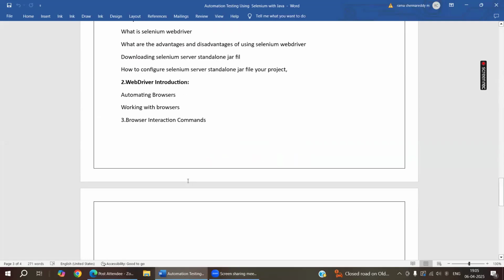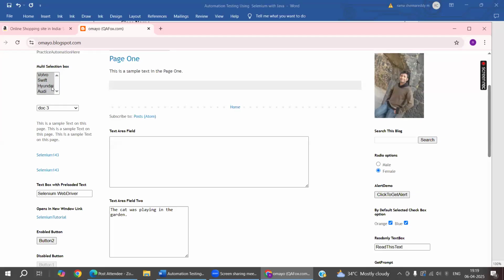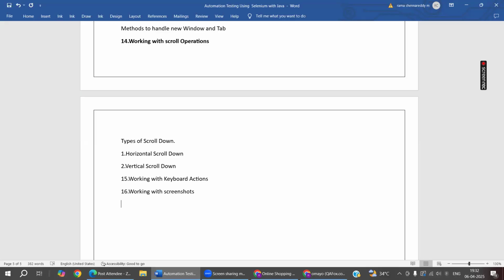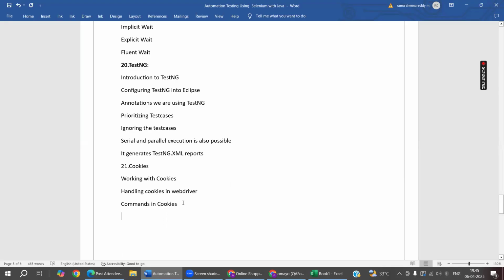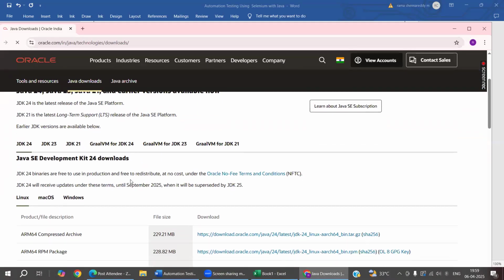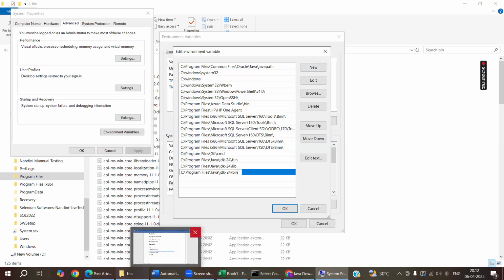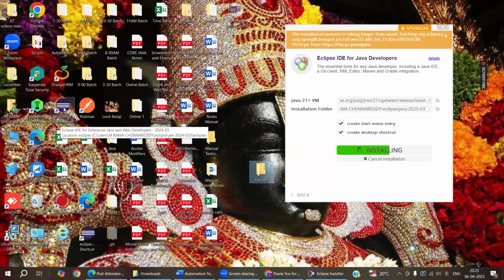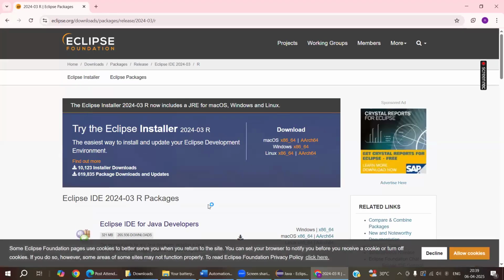SELENIUM with JAVA (8 Weekends Batch) tutorials || by Mrs. Naveena On 06-04-2025 @7PM IST